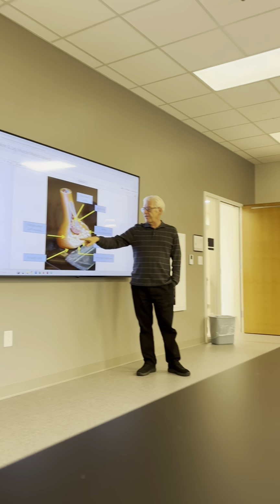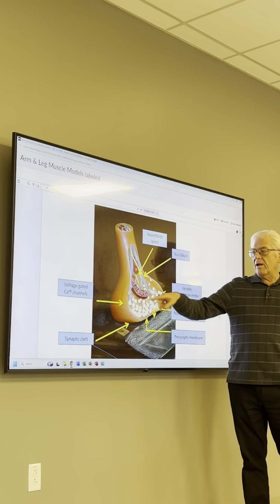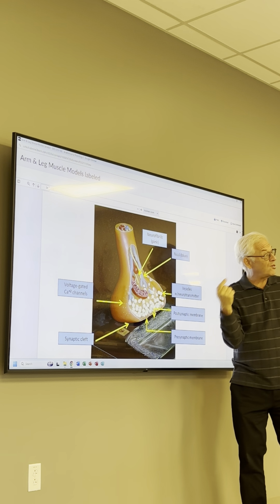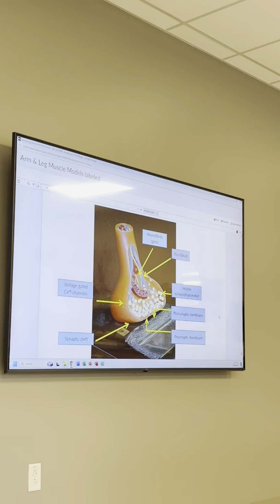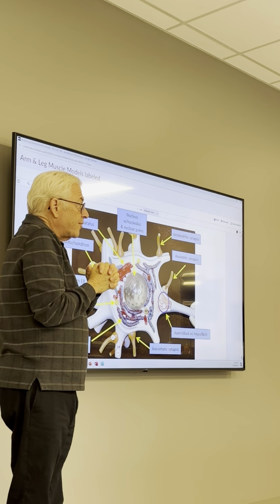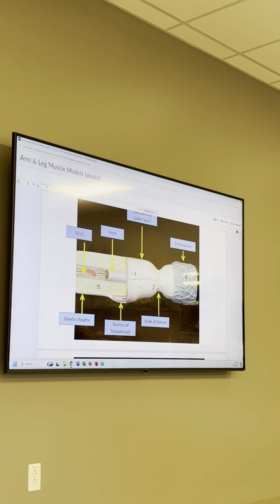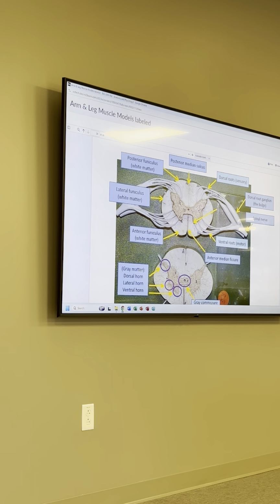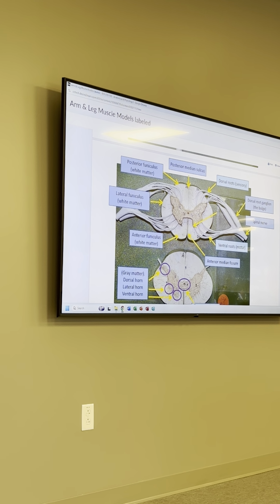October 28, 2025